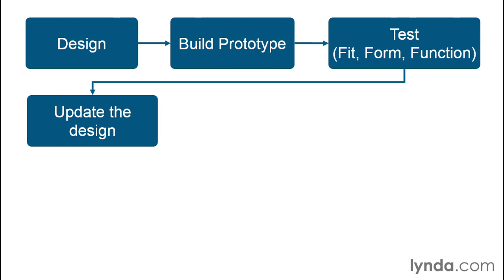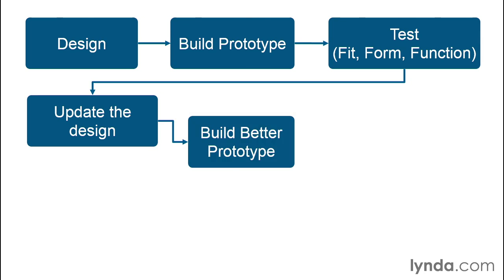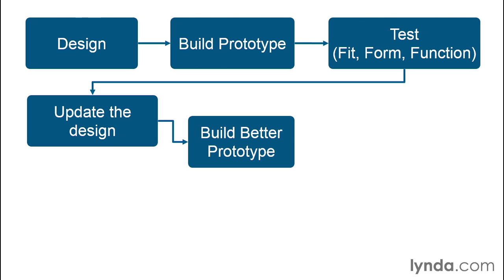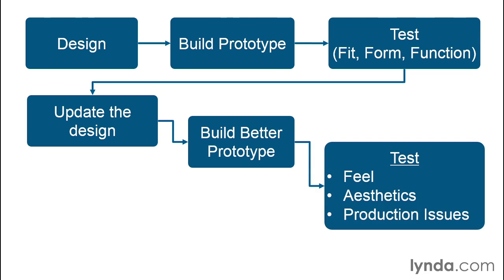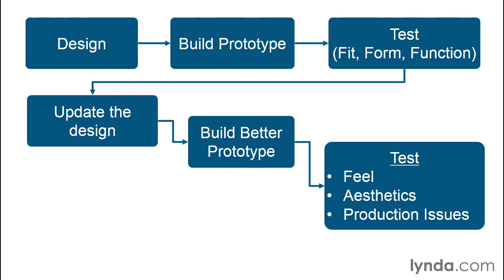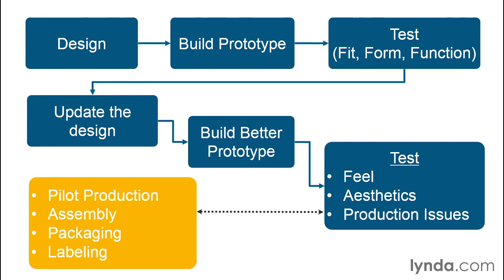Rapid Prototyping for Product Design 5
Learn More Technical Skill.
kindly for your continuous support.